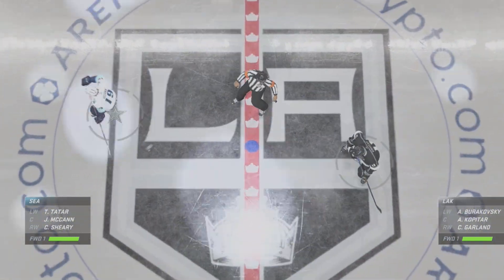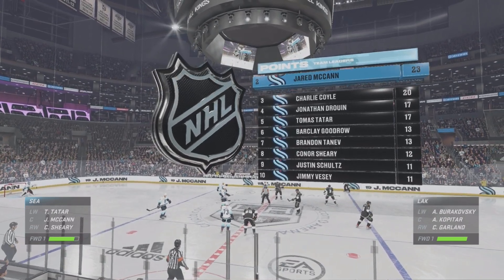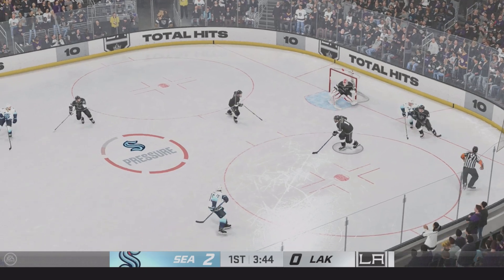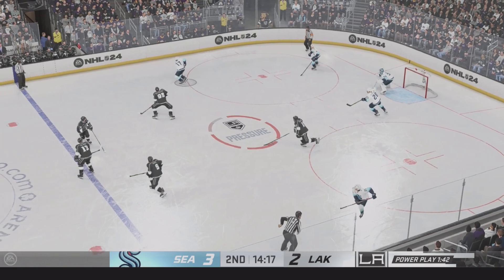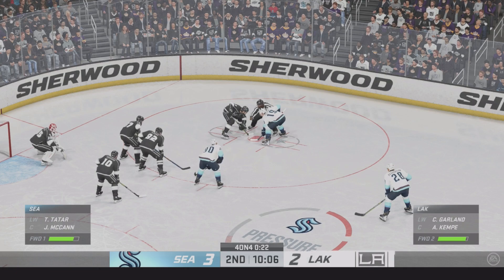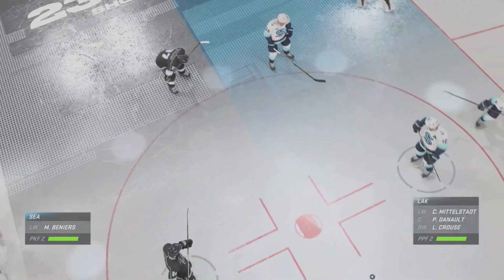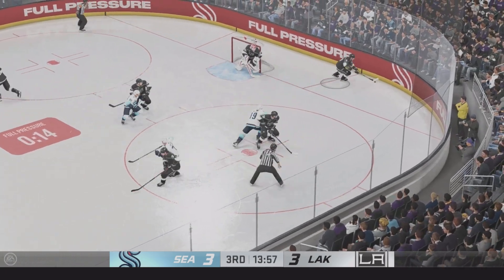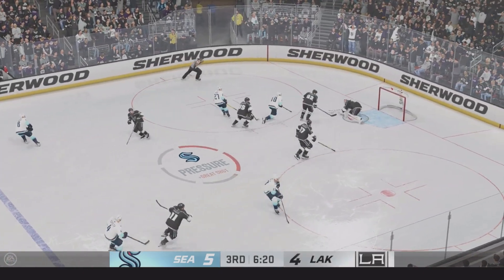12 20 23 Seattle vs Los Angeles